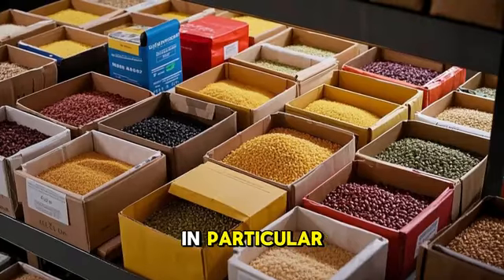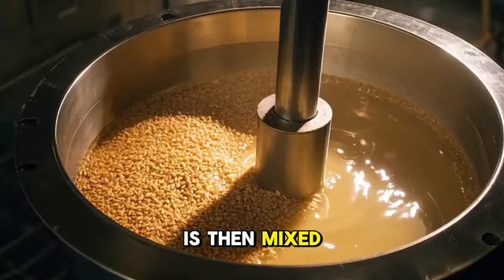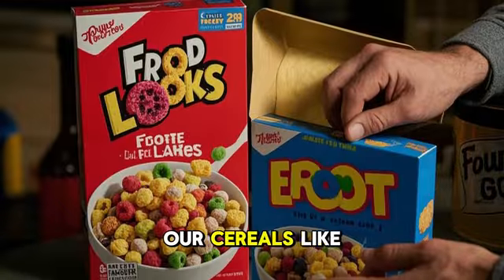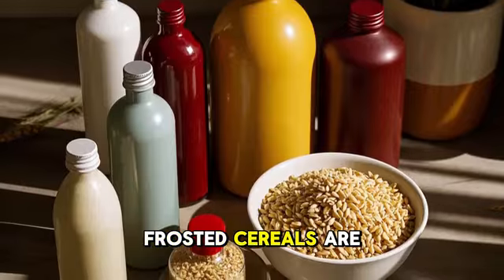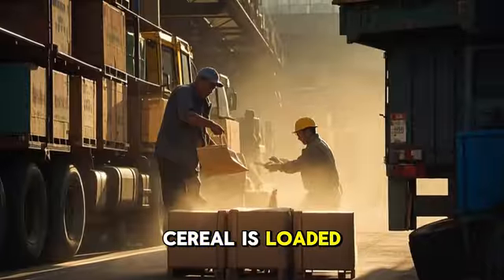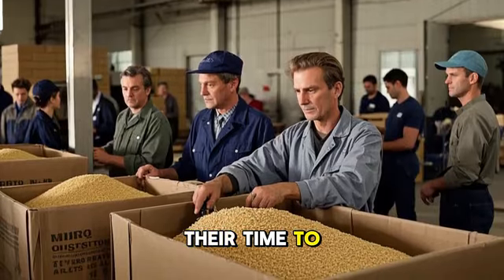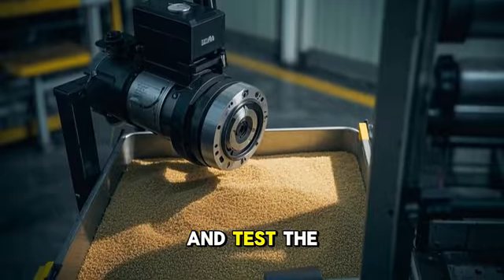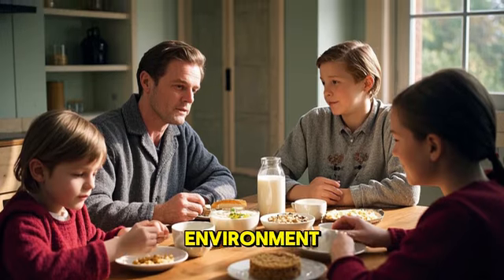Kellogg’s Cereal Factory Tour | From Grain to Breakfast Bowl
Ever wondered how your favorite breakfast cereal gets made?

"Kellogg’s Cereal Factory Tour: From Grain to Breakfast Bowl" takes you inside one of the most iconic food factories in America. From cornfields to crunchy flakes, watch how raw grains are cleaned, cooked, shaped, toasted, and packaged — all with precision and speed. Discover the science, scale, and history behind one of the world’s most recognized breakfast brands.

🥣 In this documentary:

Step-by-step cereal production

How grains become flakes, loops, and pops

Advanced food technology in action

History of Kellogg’s and the breakfast revolution

Inside the quality control that keeps your bowl consistent

🌾 Breakfast is more than a meal — it’s a manufacturing marvel.